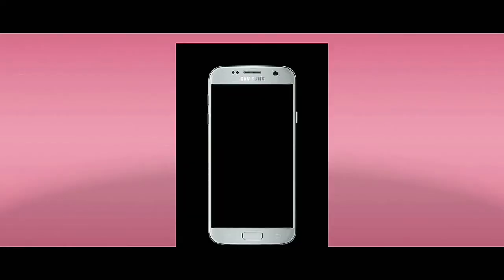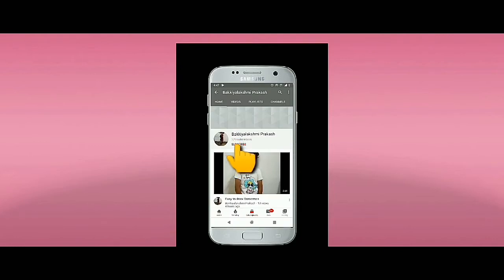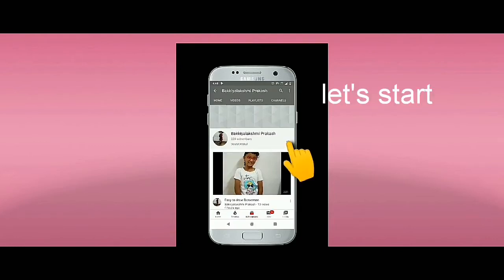how to draw a baby playing with toys#how to draw a baby playing toys#baby playing with toys drawing